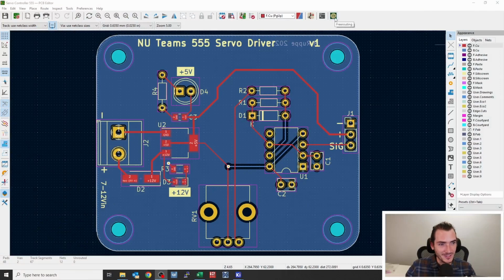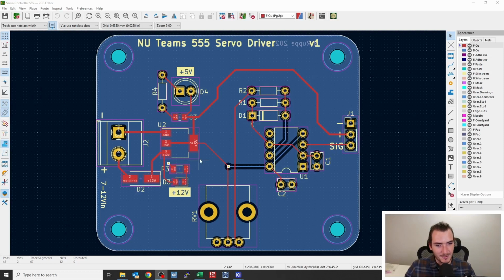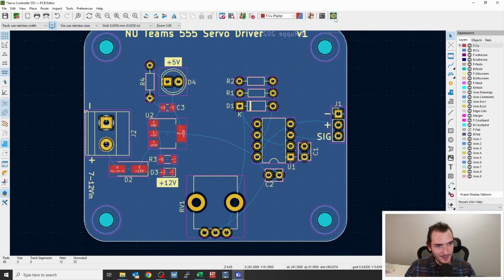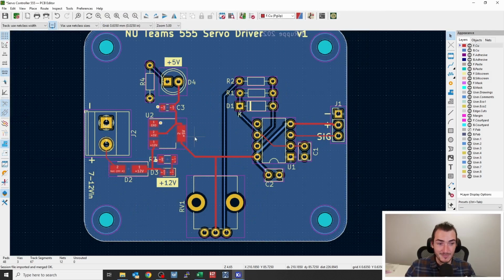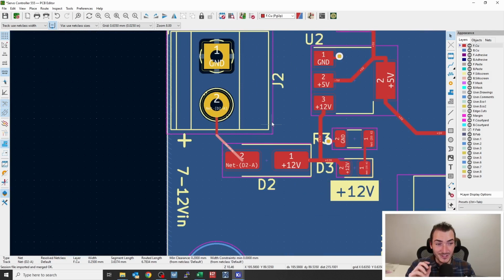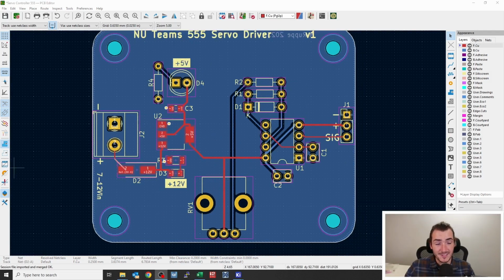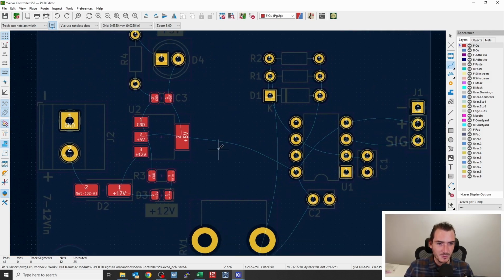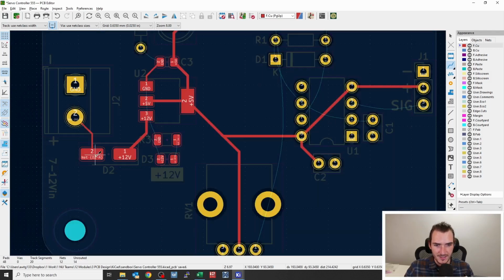Advanced Board Layout II: Autorouting